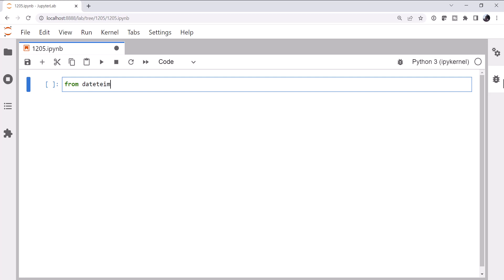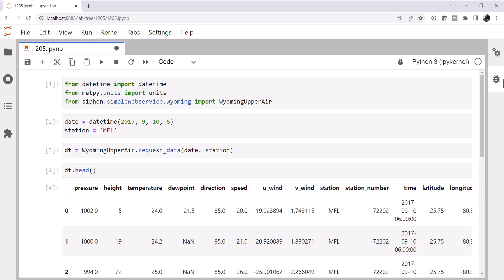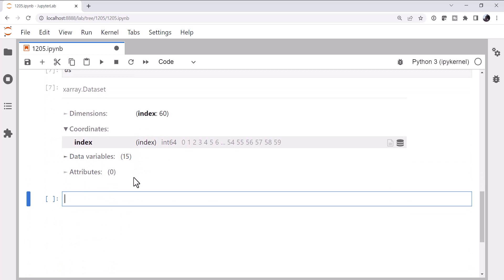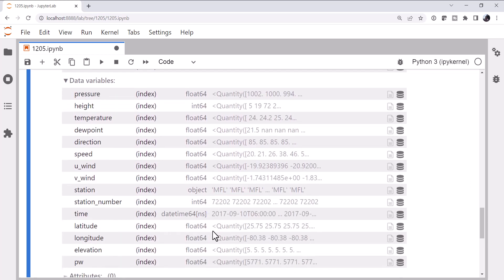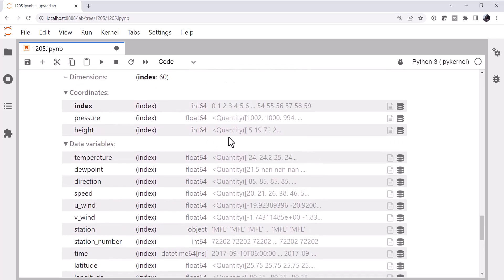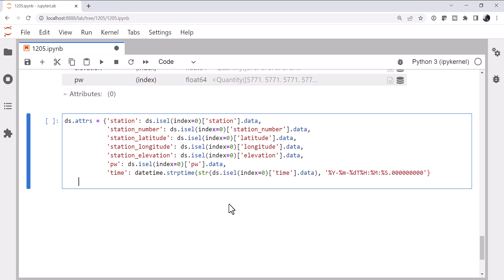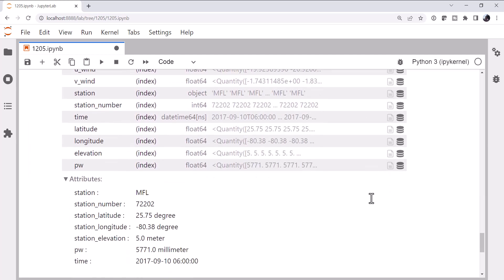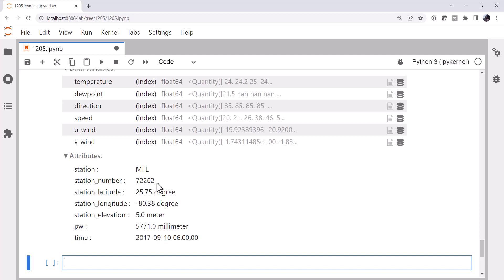MetPy Mondays #261 - Convert Pandas DataFrames to XArray DataSets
Pandas DataFrames serve us well in many applications, but for data with multiple coordinates or many attributes XArray may be a better fit. This week we see how to convert a DataFrame of upper air data into a dataset.